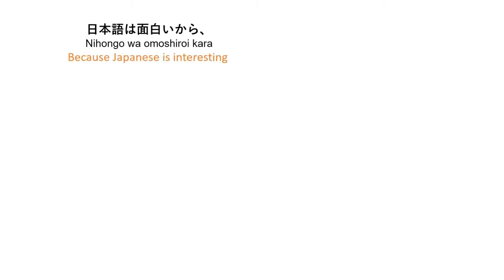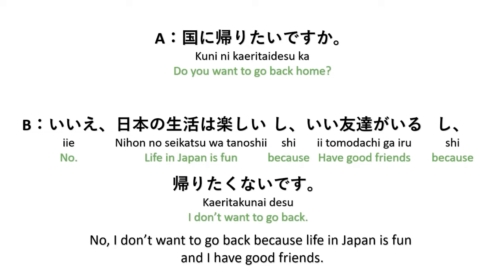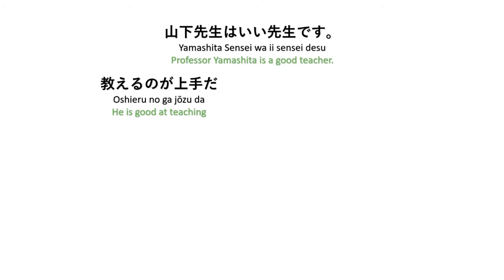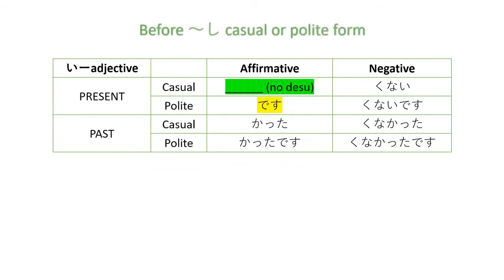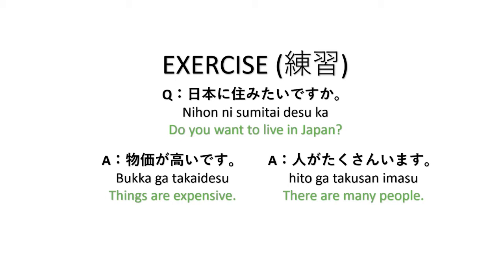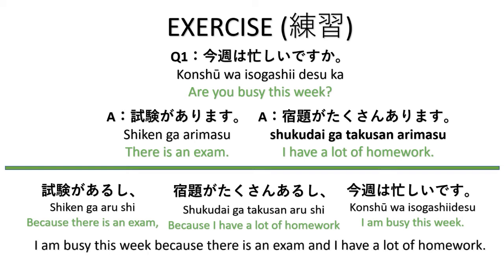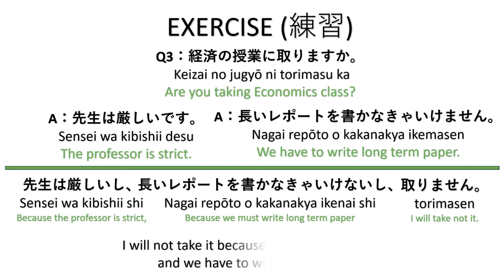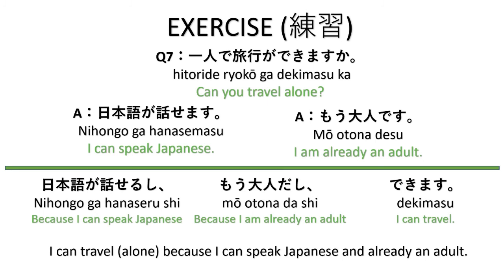『GENKI 2』Lesson 13 (2)┃ ～し Mentioning Two or More Reasons (JLPT N4 Grammar)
As we have learned in Lesson 9 to give the reason for something, we can use the conjunction から. But when you want to mention not just one but two or more reasons, you can use し in place of から. し usually follows a predicate in the short form.
(reason 1) し, (reason 2) し, (situation).